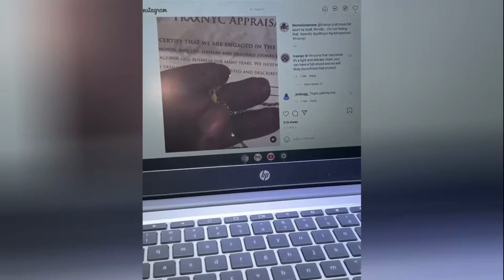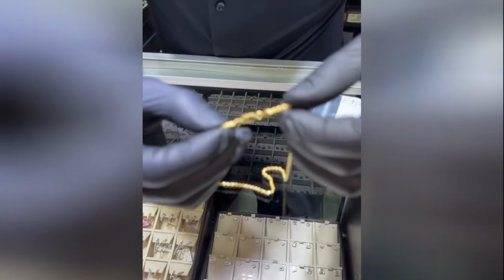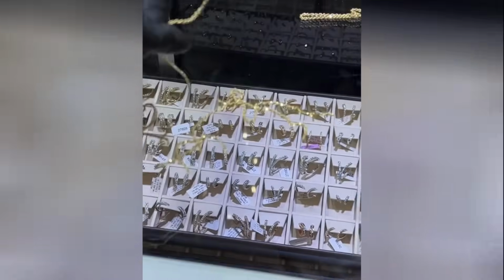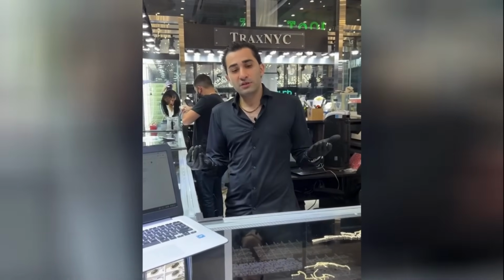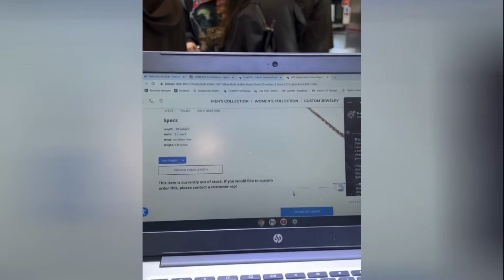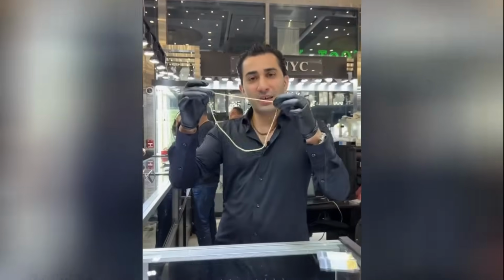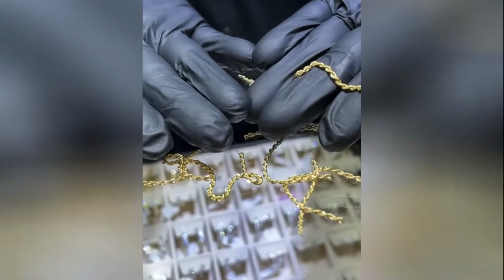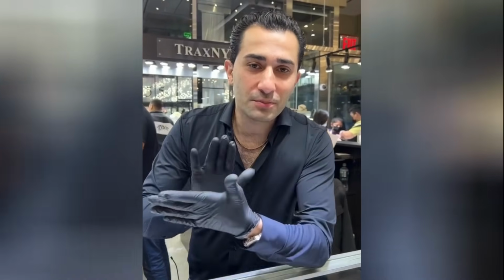We Have an Unhappy Customer: TraxNYC Gold Rope Chain Review!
On Instagram, @therealarsonave is fed up with TRAXNYC. When it comes to these types of chains this is what is going on. I stand behind every dollar that you spend at traxnyc.com. A lot of people do not understand the value of that but I will surely teach them. In any case, @therealarsonave we will make it whole for you. Do you think I handled this situation right?

(Financing & 2-Year Layaway is Available!)

💎 For White-Glove Service on Instagram DM:
► 64 W 47TH ST, NEW YORK NY 10036 (Monday - Saturday) - (11AM - 6PM)